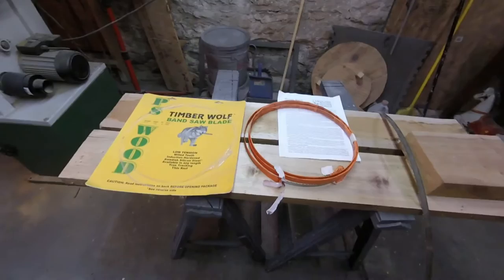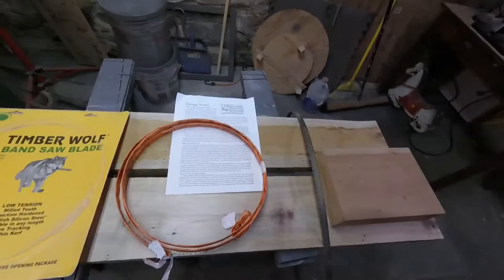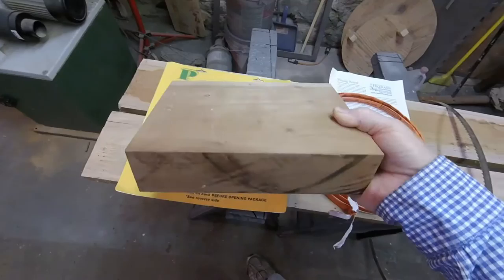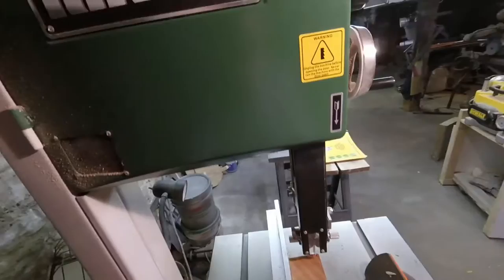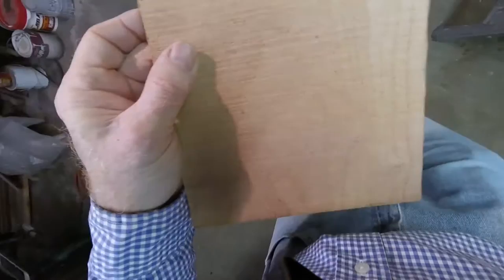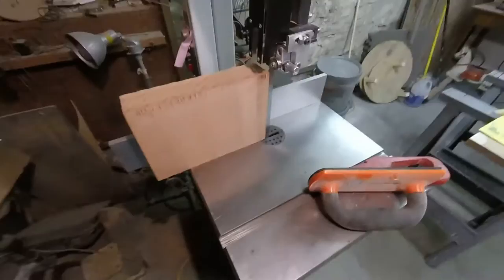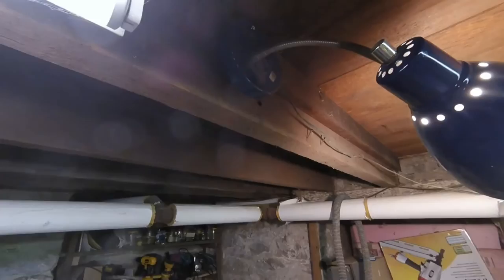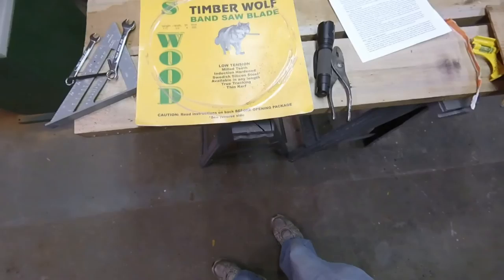Timber Wolf bandsaw blade VS Wood Slicer bandsaw blade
A test to determine which blade is better for re-sawing. The only issue was that the Timber Wolf blade had some light rust on it. Could that be a problem? You decide.